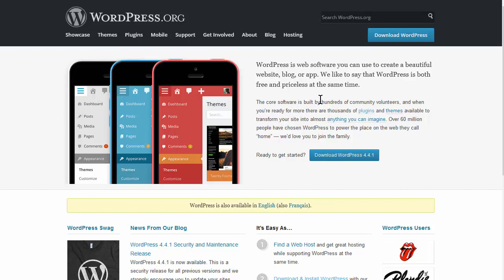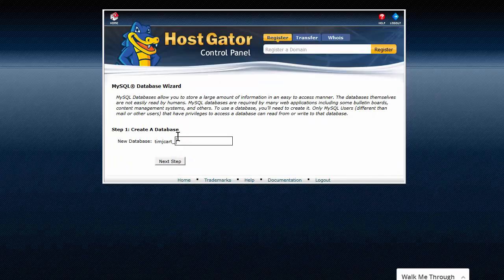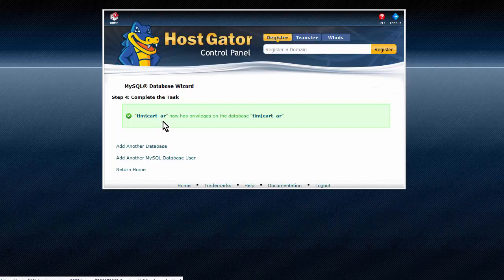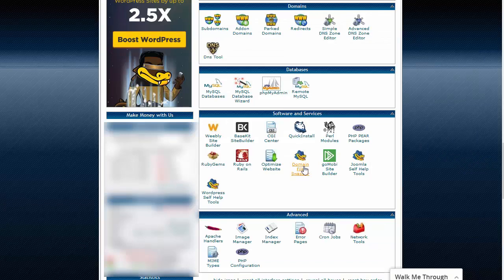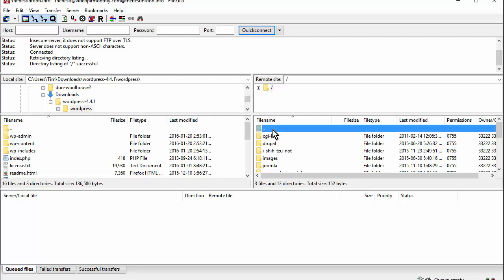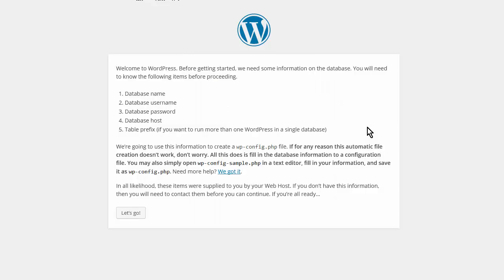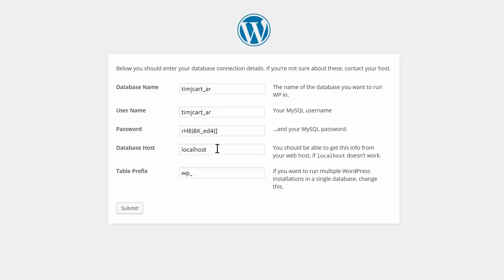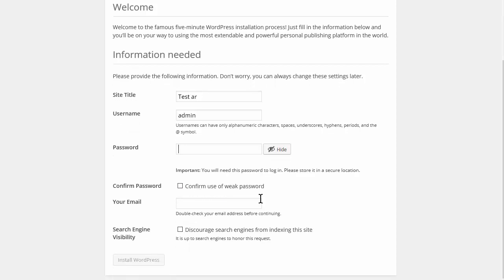How to install wordpress